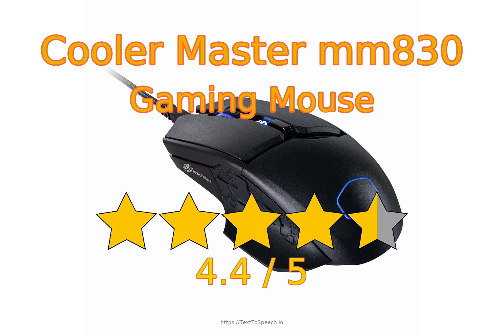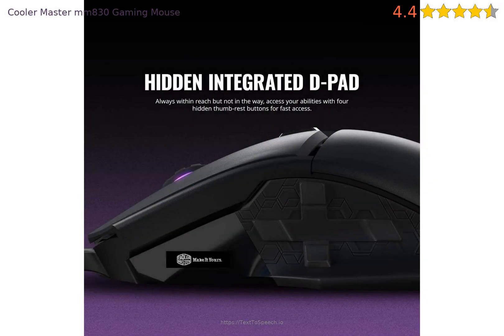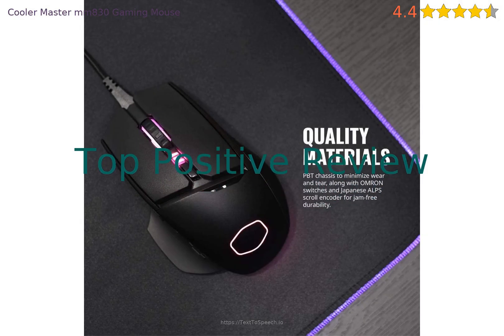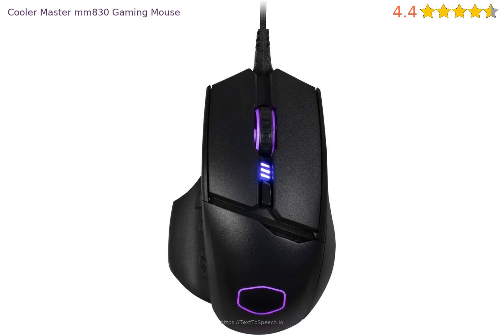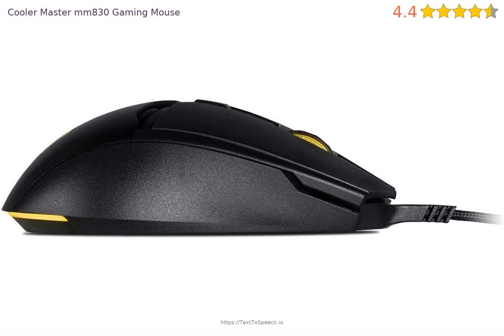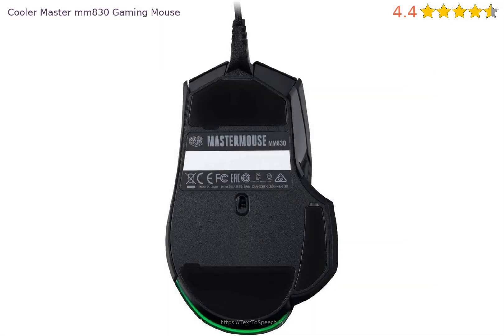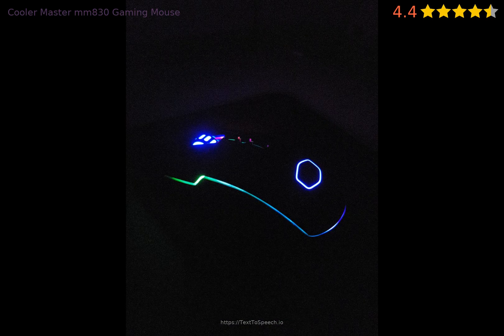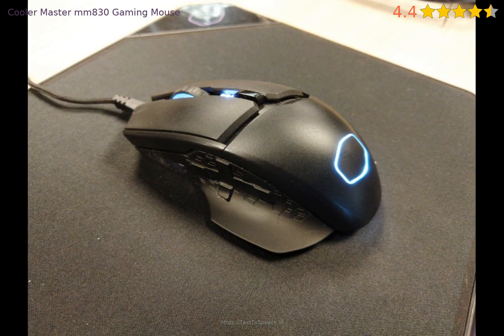Let's review Cooler Master mm830 Gaming Mouse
Let's review Cooler Master mm830 Gaming Mouse in 2023.

Hidden integrated d-pad - always within reach but not in the way, access your abilities with four hidden thumb-rest buttons for fast access.

24K DPI sensor - top-of-the-line sensor, adjustable to 24, 000 DPI for any and all battle conditions.

Oled display - keep track of your stats with a customizable 96x64 Display right on the mouse.

Quality materials – PBT chassis to minimize wear and tear, along with Omron switches and Japanese alps scroll encoder for jam-free durability.

Precision wheel - adjust all your settings form one wheel - and across all Cooler Master devices!